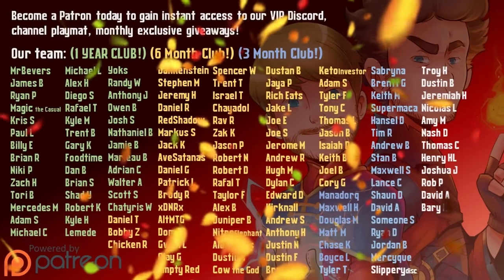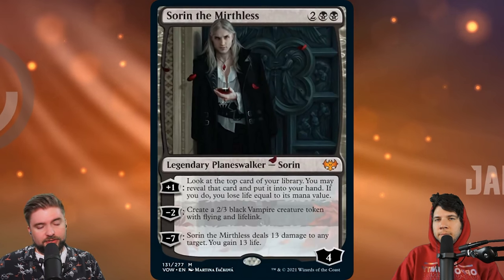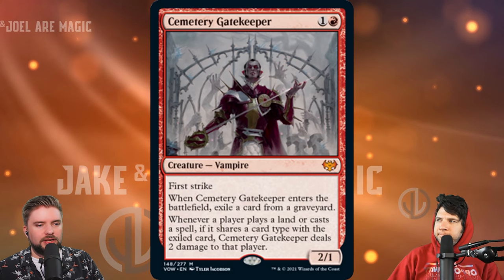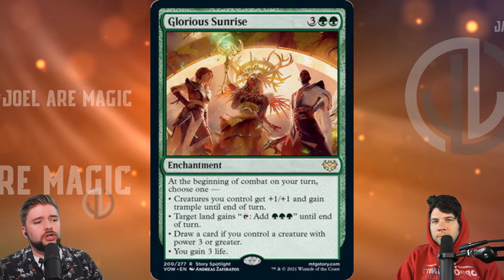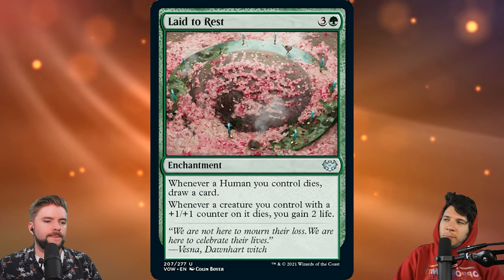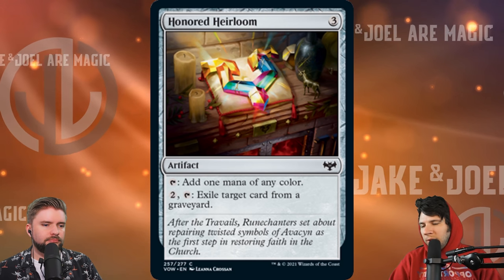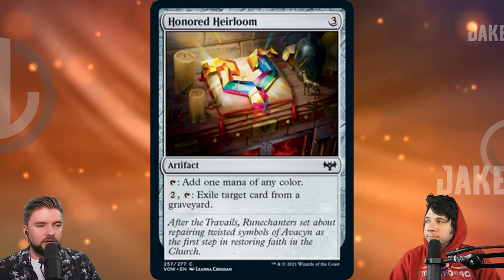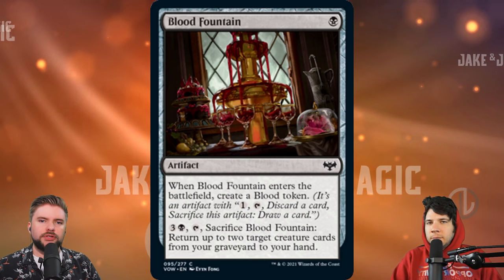15 Fun EDH Cards from Innistrad: Crimson Vow [Magic: the Gathering Commander]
In this video of Jake and Joel are Magic, we go over the 15 absolutely fun and relevant Commander cards to come out of Innistrad: Crimson Vow, the newest Magic: the Gathering expansion. It is a return to Innistrad and we are getting more werewolves, more vampires, some amazing removal spells and even some great commons that will be awesome for Commander. There is a lot of chaff in the set as well, so we are narrowing down our favorite picks for EDH/Commander cards from the set. These are our top picks and cards we would target over the rest of the set if you are only buying singles. Nothing on this channel is financial advice. As always, thank you for spending your time with us.